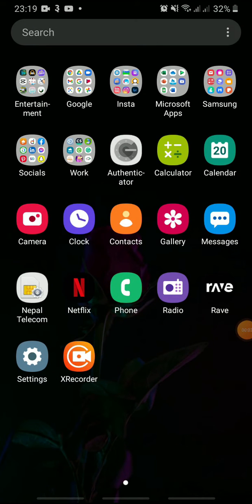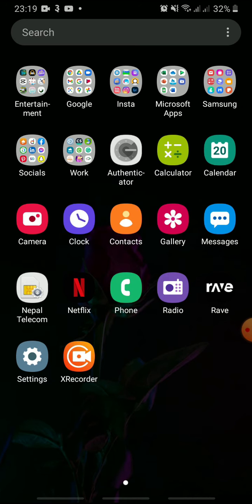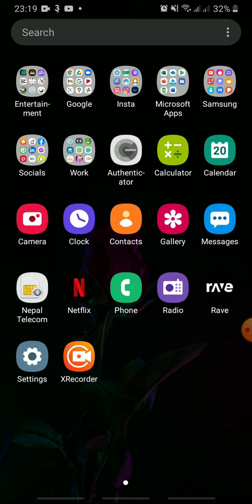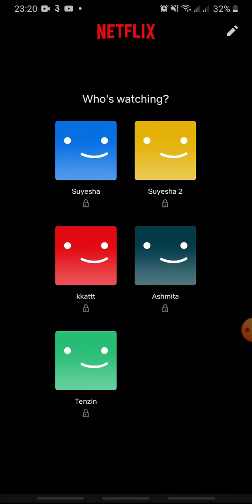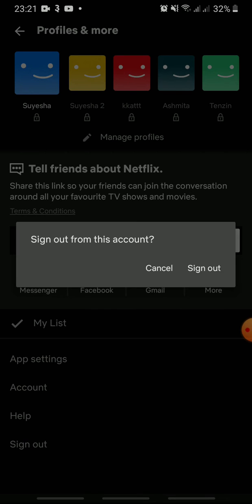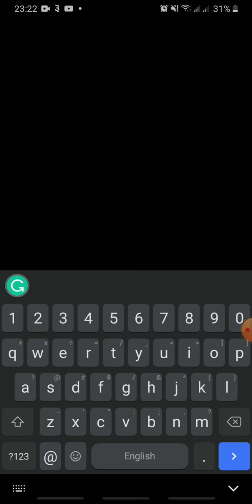How To Logout Of Netflix on iPhone / iPad 2021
Netflix is one of the most popular streaming services in the world. With a large variety of TV Shows, Movies, Anime, Documentaries, and more, Netflix allows its users to watch without ads. Maneuvering the Netflix app is quite easy. To log out of Netflix, you just need to go to the profile settings.

In this video, I will show you how to log out of Netflix on iPhone.

Before logging out of your Netflix account, remember that it is not necessary. You do not have to log out of Netflix every time. If privacy is a concern, you can add a pin to the profile you use.

Down below are the steps to Logout Of Netflix on iPhone:

STEP 1: Open the Netflix app
STEP 2: Sign in
STEP 3: Select your profile
STEP 4: Tap your profile icon
STEP 5: Tap Sign out

0:00 - Intro
0:26 - How to log out of Netflix on iPhone
0:59 - Outro

Hey EveryOne!